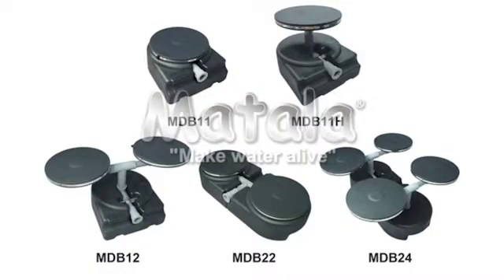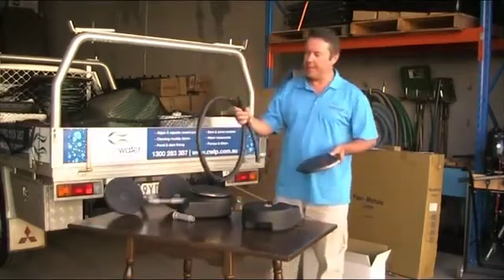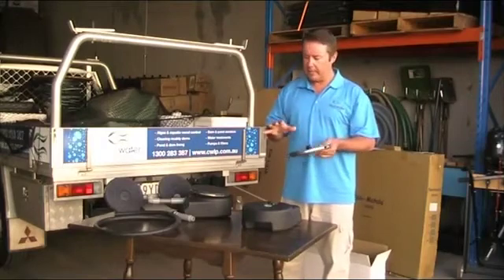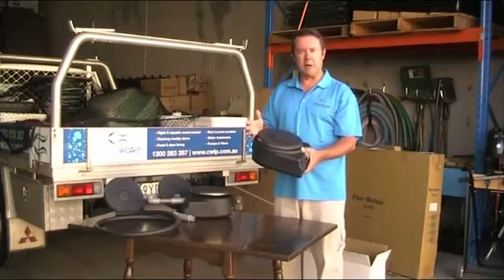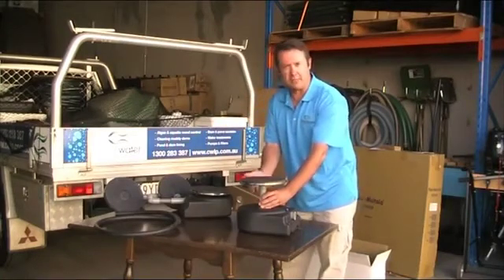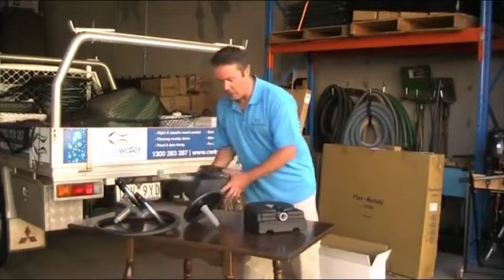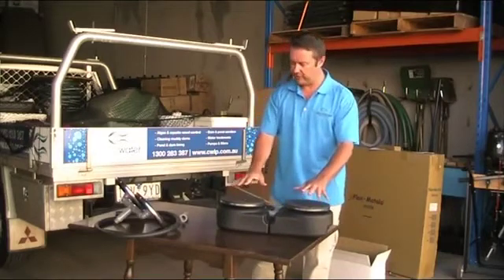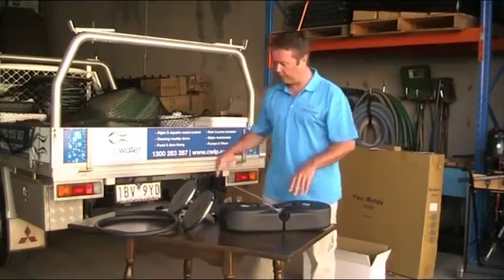Meet Matala's Air Station Diffuser Range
G’day. In this video I run through the Matala Air Station Diffuser range, including the MDB11 single disc, the MDB11H single disc with riser, the MDB22 twin disc, the MDB12 twin disc with riser, and the MDB24 quad disc with risers.

Matala's fine bubble diffuser discs are extremely high quality, ideal for getting air from your sub-surface aerator/air pump into your dam, pond, or lake. Made of high-grade EPDM rubber (membrane), and heavy-duty PVC (stand and frame), Matala Air Station Diffusers are super strong and durable, making them guaranteed to last for years and years.

The membranes on Matala Air Station Diffusers feature an omni-directional design to ensure a uniform distribution of fine bubbles. The diffusers also feature an “intelligent” operation, which closes the membrane when air stops coming through the air hose—preventing back pressure on the air pump and protecting the membrane from clogging. In fact, Matala’s Air Station Diffusers provide the lowest back pressure on the market, so your aerator/air pump will live longer too.

To purchase Matala diffuser kits, visit our e-store: lovemydam.com.au

Need advice?

Scotty Tucker